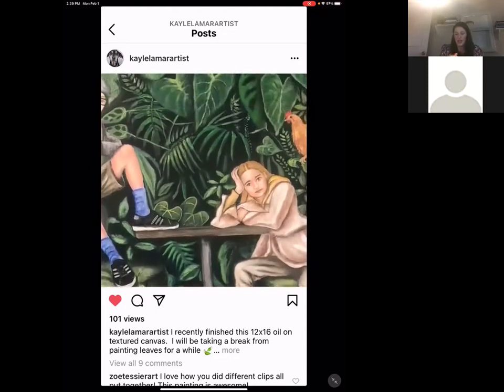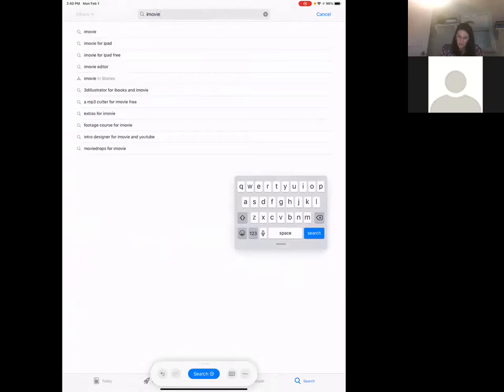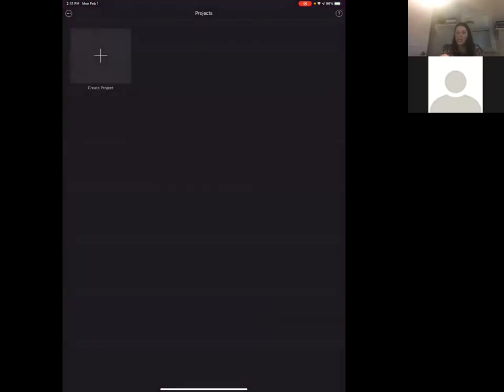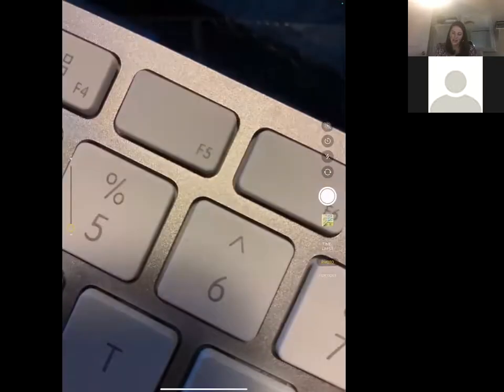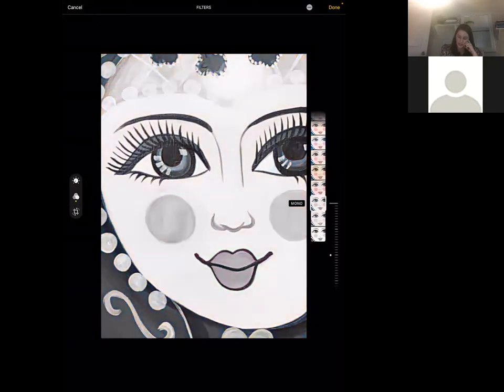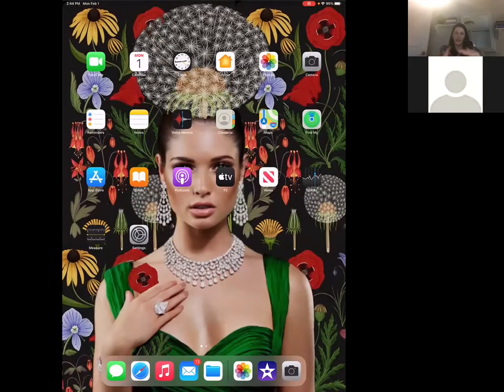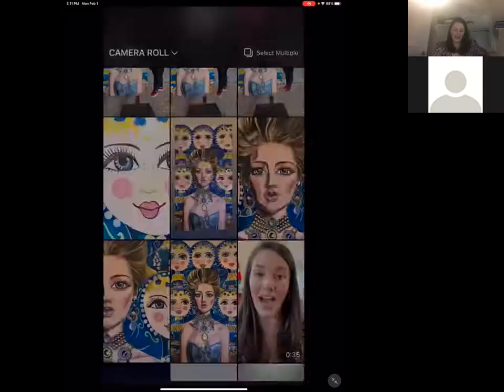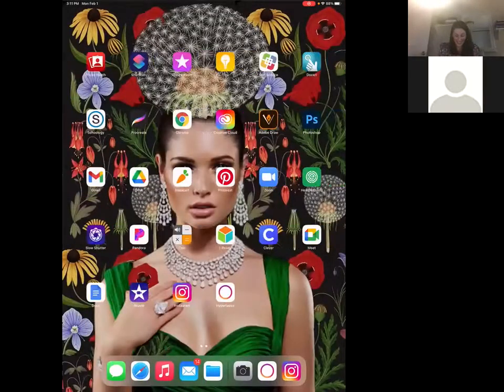Instagram Videos and Editing for Social Media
ASLD faculty member Zoe Tessier shows you how to use the basic programs and filters on your smartphone to make professional social media posts, videos and more! Grab your phone and follow along!